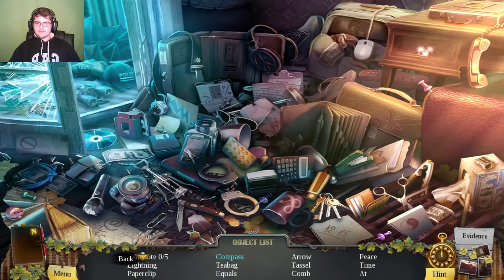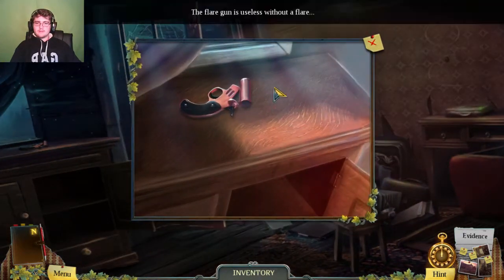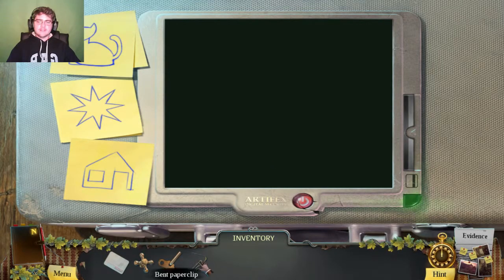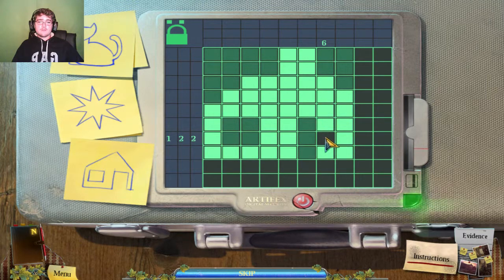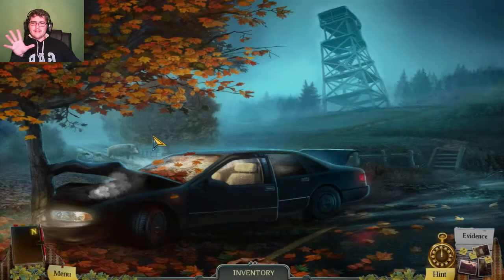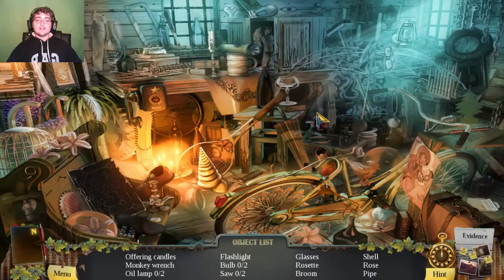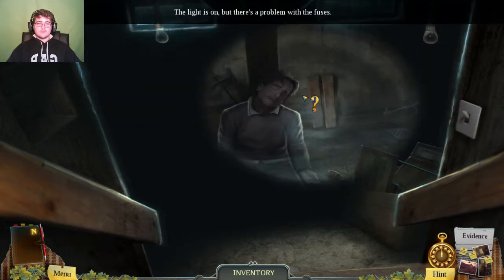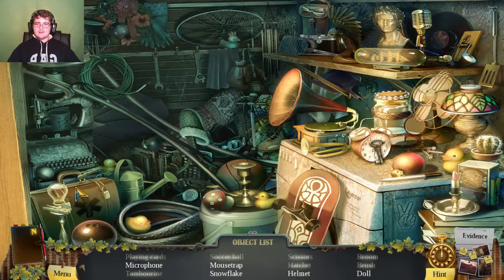2 "Angel Heads" | Enigmatis: The Ghosts of Maple Creek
Spooks in the basement! Good gracious!